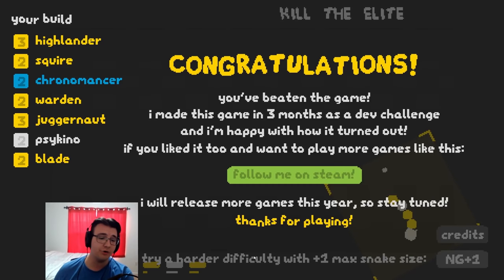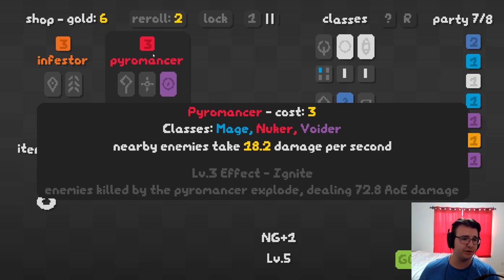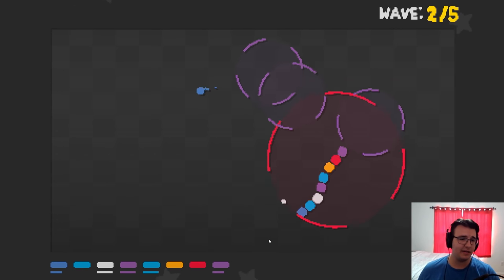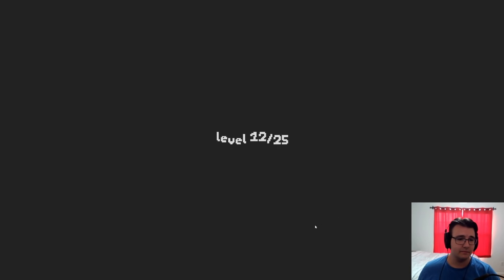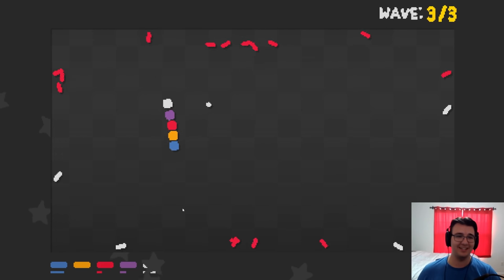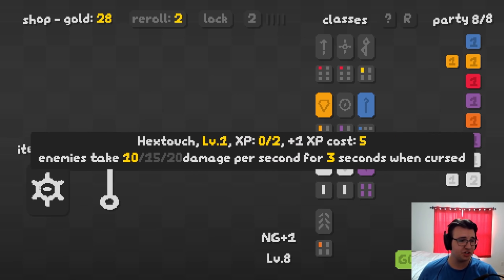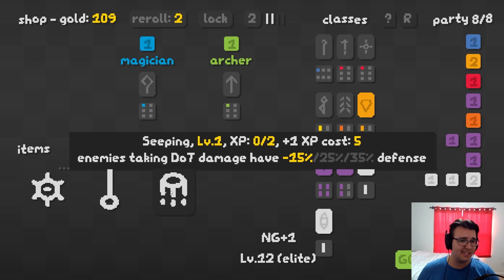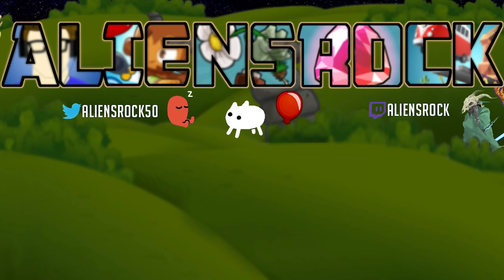My Massive Snake Has Grown Even Longer - SNKRX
SNKRX Part 6 - my first look at NG+1! While allowing you to build a snake up to 8 in length, New Game Plus 1 packs a much harder punch. The enemies are stronger and deal more damage. Will my old way of playing get me through this new game mode?